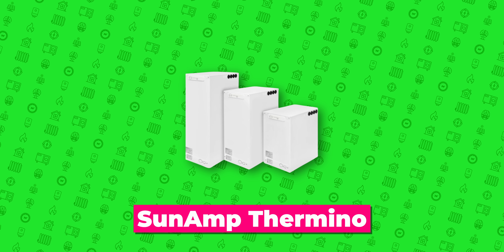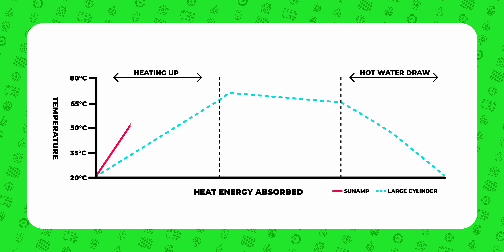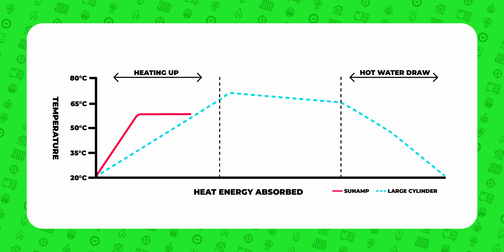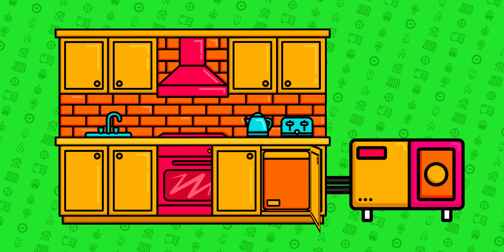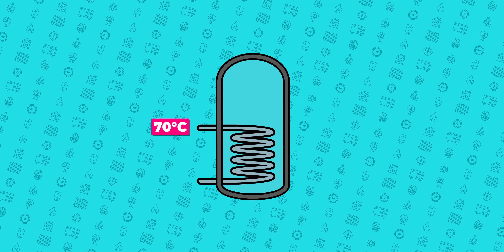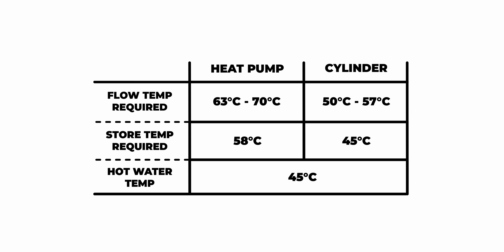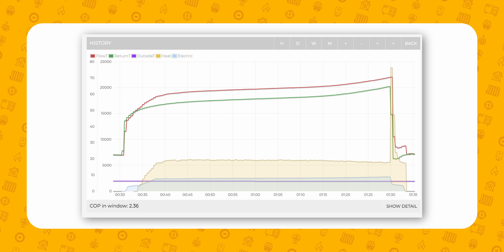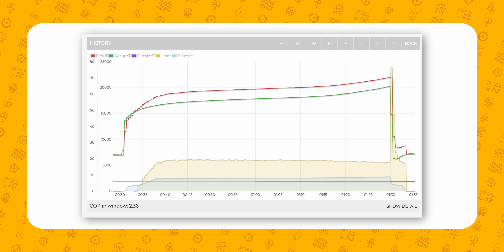Is this THE FUTURE of Home Hot Water? Sunamp Review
Is this tech the future of home hot water?
Adam runs you through everything you need to know about this bite-sized thermal battery solution.

We can now offer Scottish homes a Heat Geek Guaranteed Heat pump install! Check it out

→ HEAT GEEK UNINSULATED CHANNEL -  @HeatGeekUninsulated